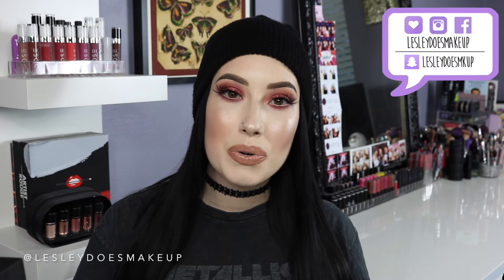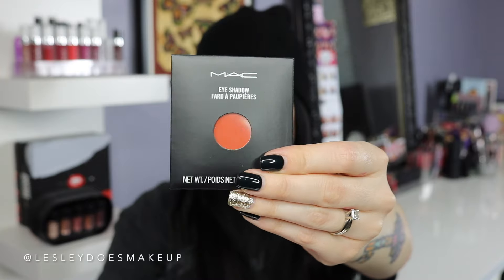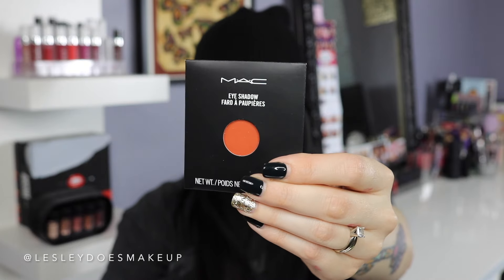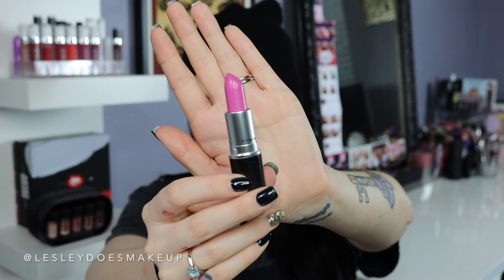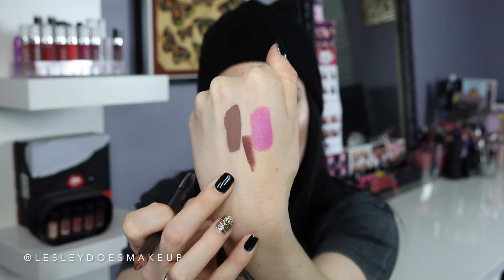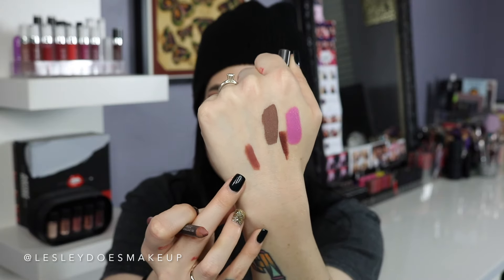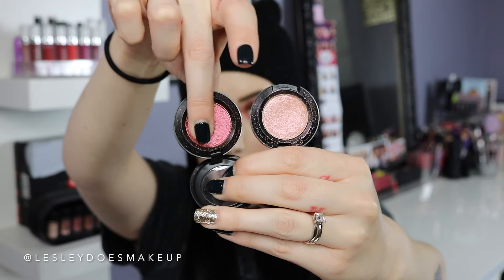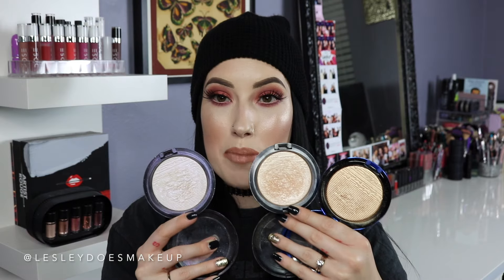MAC Cosmetics HAUL + MAC Must Haves 2017 | lesleydoesmakeup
Hi guys! It's been a while since I've done a HAUL and I needed to restock on tons of must haves from MAC so why not! I also wanted to share with you all my MAC Cosmetics MUST HAVES! I hope you like it and let me know if there's another brand you'd like to see next :) xo

✨WATCH MY LAST 3 VIDEOS HERE✨

NEW Make Up For Ever Artist Liquid Matte | Water Proof, Kiss Proof, Lip Swatches and Review

PRODUCTS:
MAC | Strobe Cream | Original 'Pink'
Mac Pro | Emphasize Shaping Powder
MAC | Eye Shadow | Red Brick
MAC | Bronzing Powder | Golden
MAC | Mineralize Skin Finish Natural Powder | Light
MAC | Pro Longwear Nourishing Waterproof Foundation | NC15
MAC | Prep and Prime | Essential Oils Stick
MAC | Colour Rocker Lipstick | Bunnybeams
MAC | Retro Matte Liquid Lipcolour | Cafe Au Chic
MAC | Lip Pencil | Plum
MAC | Prep and Prime Lip
MAC | Prep and Prime Fix Plus

MAC | Lip Pencil | Whirl | Stripdown | Oak
MAC | Dazzle Eyeshadow | Let's Roll | Last Dance | Try Me On | Can't Stop Don't Stop
MAC | Extra Dimension Skin Finish | Soft Frost | Double Gleam | Oh Darling
MAC | Lip Scrubtious | Summer Berry
MAC | Mineralize Blush | Warm Soul | New Romance

FTC: This video is NOT sponsored and all opinions are honest and 100% my own. Love you guys!

Artist: Hive Riot
Song: Wonderwild